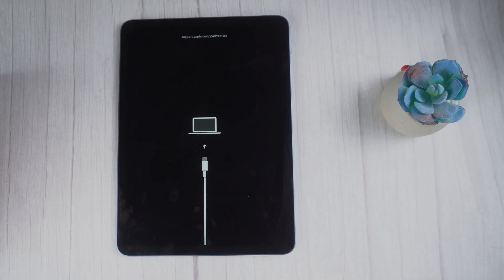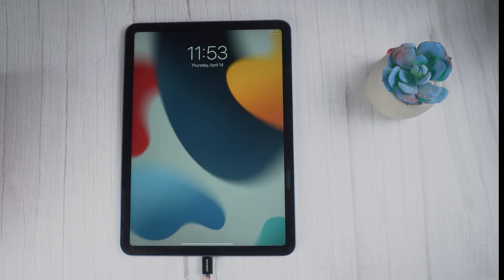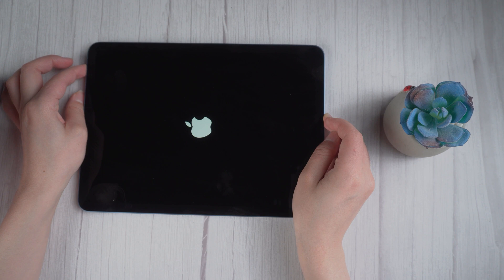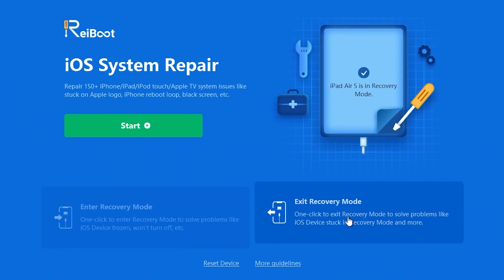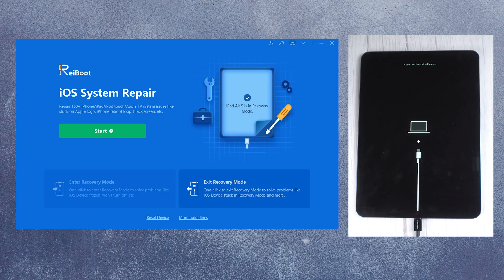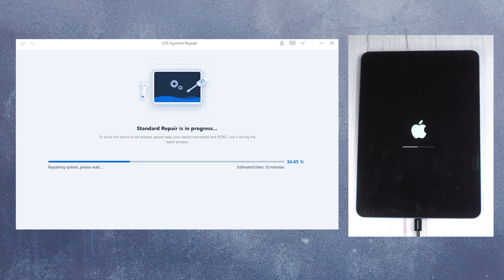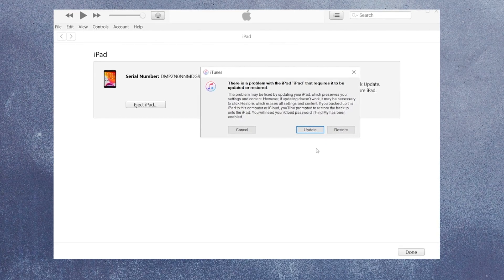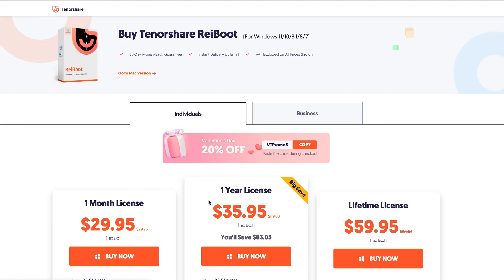iPad aus dem Wiederherstellungsmodus holen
Dieses Video zeigt Ihnen, wie Sie Ihr iPad sicher verlassen können, wenn es im Wiederherstellungsmodus feststeckt. Die Verwendung von ReiBoot ist eine einfache und bequeme Möglichkeit, Datenverluste zu vermeiden.

Warum Tenorshare Tenorshare ReiBoot empfehlen?
1. Es ist Recovery-Modus auf iPhone kostenlos versetzen & beenden Total kostenlos.
2. Andere 150+ iOS Hängen Probleme & die benutzerdefinierten IPSW Wiederherstellung beheben.
3. Downgraden von iOS 15 Beta ohne iTunes, Einfacher & ohne Datenverlust.

Zeitstempel:
00:00​ Vorschau
00:39 Methode1  Erzwungener Neustart des iPad
01:15 Methode2  1 Klick Beenden des Wiederherstellungsmodus mit ReiBoot
01:42 Methode3   iOS reparieren(ohne Datenverlust)
02:34 Methode4   Wiederherstellen mit iTunes